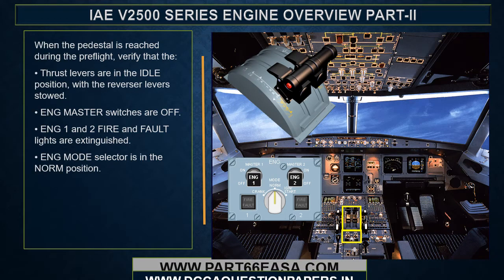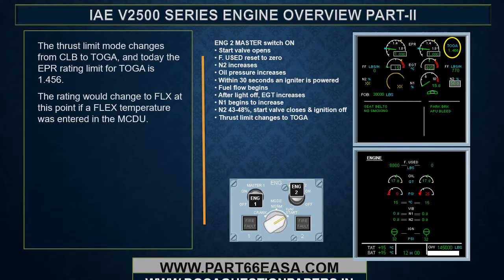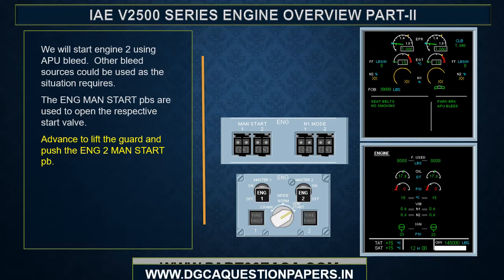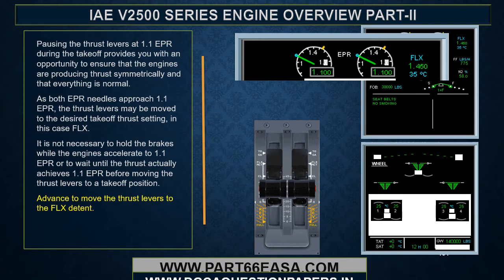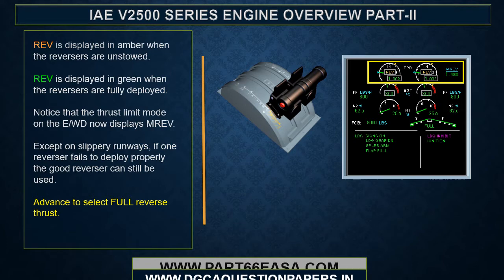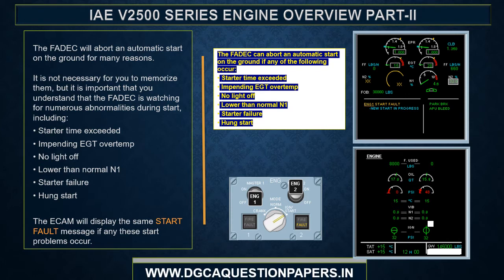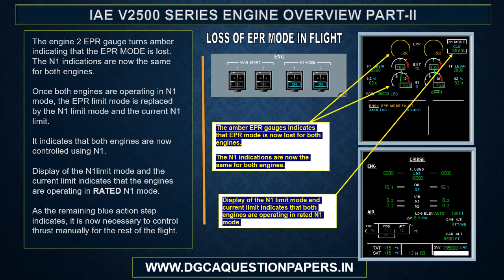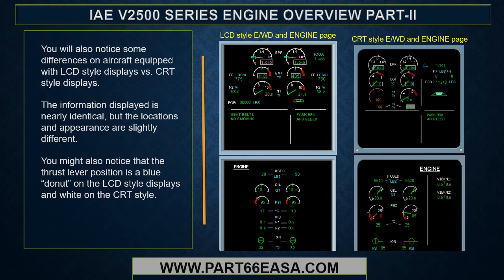IAE V2500 Series Aircraft Jet Engine Overview Part- 2 (Airbus A320 Engine Overview)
A320 Series aircraft are equipped with two IAE V2500-A5 series high bypass turbofan engines. In this video, you can learn the basic functions of Aircraft Jet engines and their components. Search Results
FADEC (Full Authority Digital Engine Control) is also covered in this video.
for all Part66 books and study material.